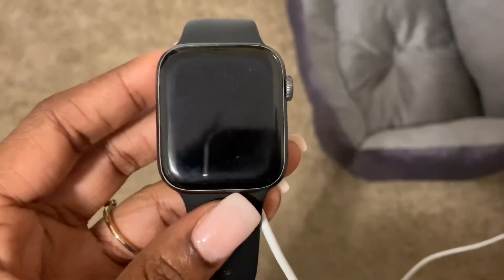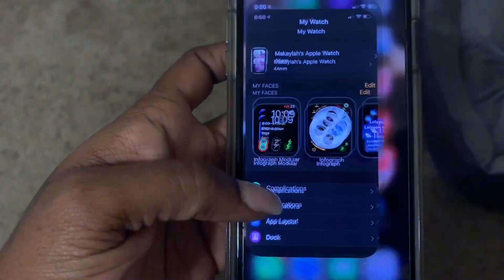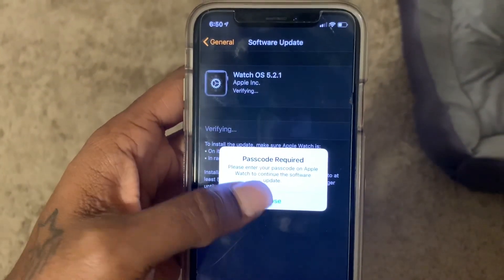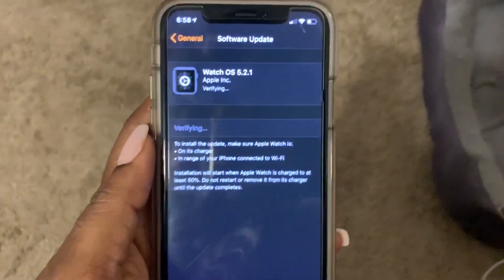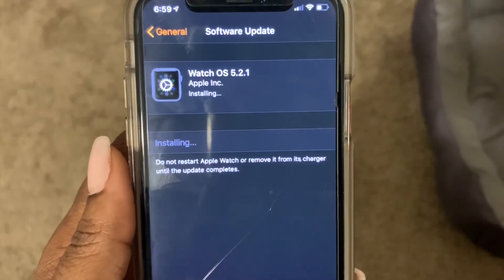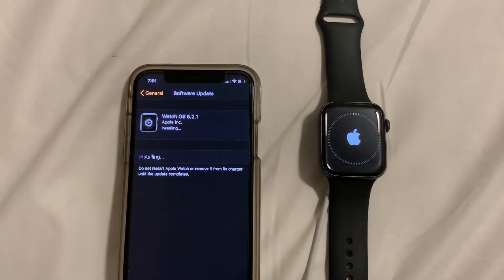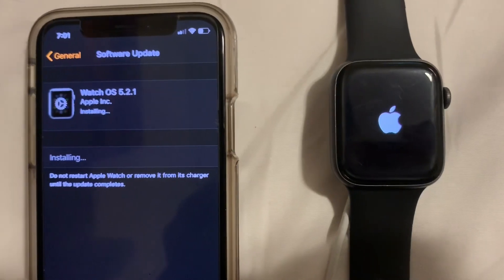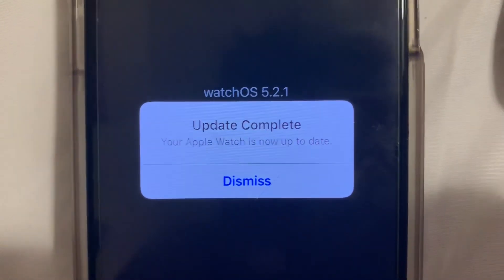WatchOS 5.2.1 Software Update!!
In this video I show how to update your Apple Watch to the newest watchOS 5.2.1 software update.